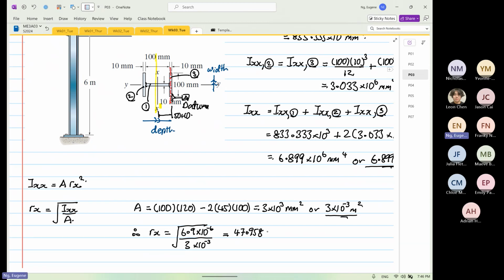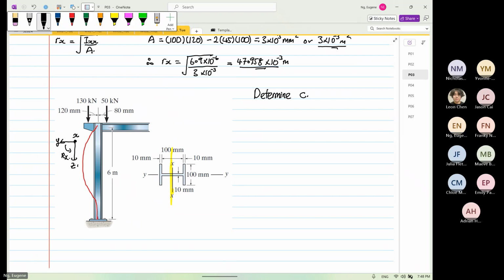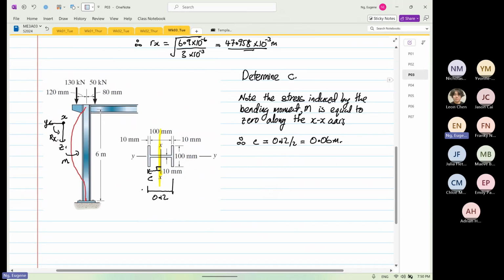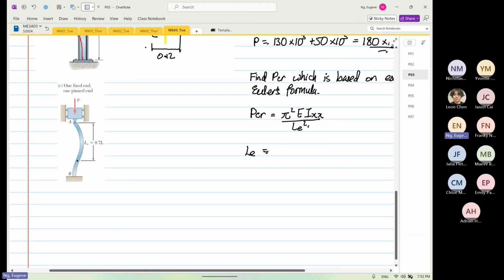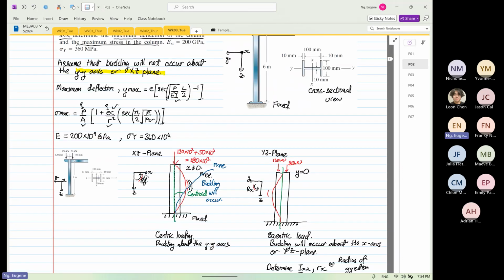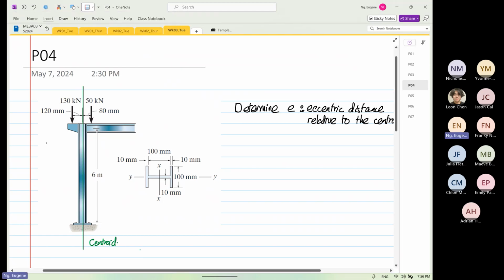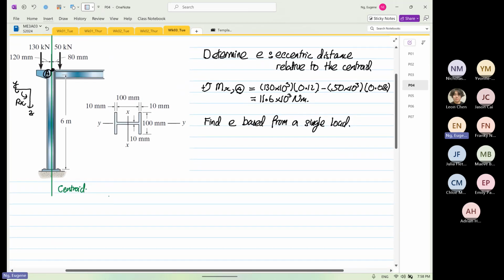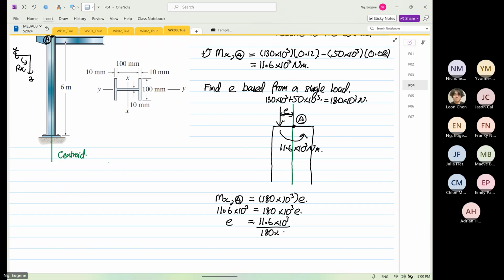Wk03 Tue P04